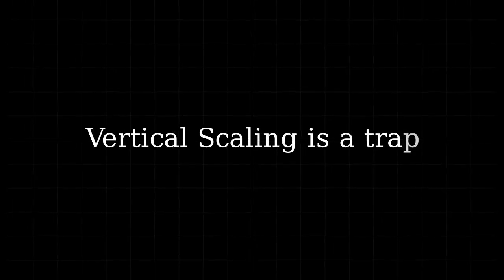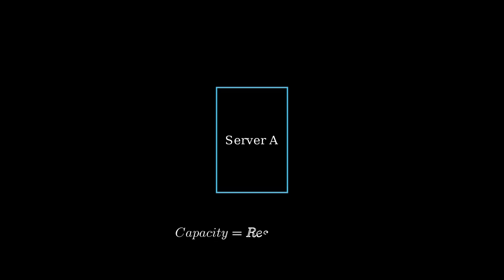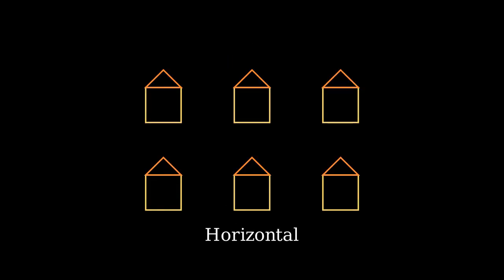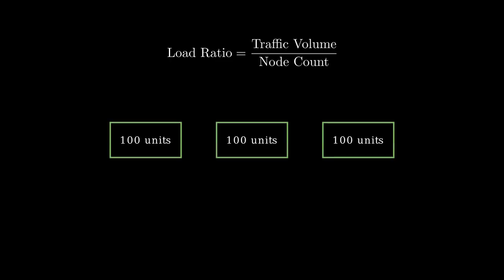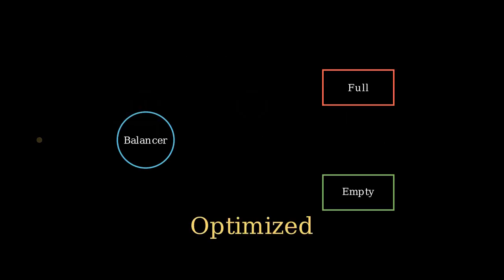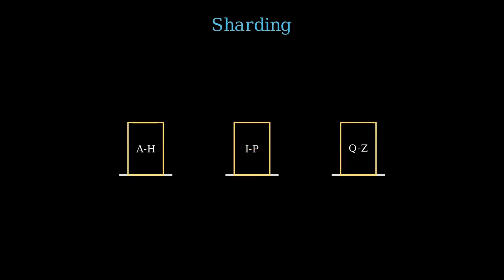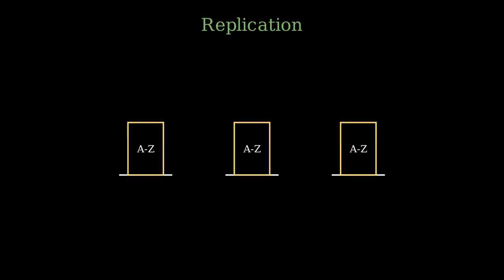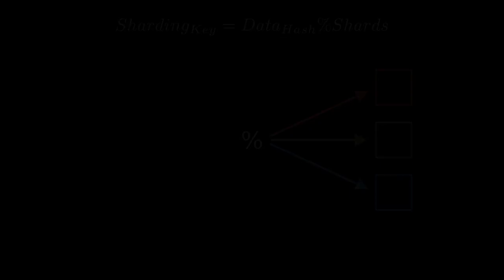System Design: How to Scale from 1 to 1 Million Users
Most engineers start with a single instance, but adding a load balancer before your database is actually a death trap for consistency. Transitioning from a monolithic server to a distributed architecture requires specific patterns for handling state and replication that most tutorials ignore.

🎯 Chapters
0:00 Vertical vs. Horizontal Scaling
0:58 Load Balancing Strategies
2:08 Database Sharding and Replication